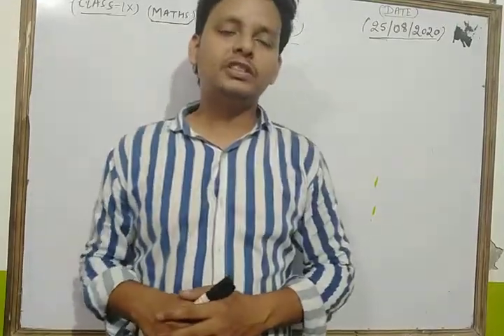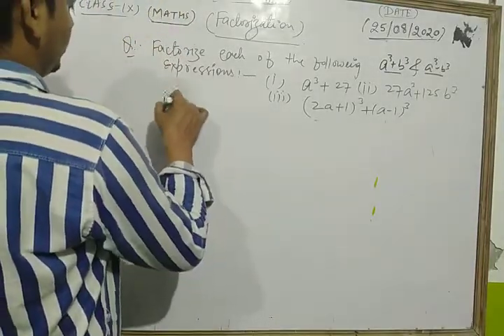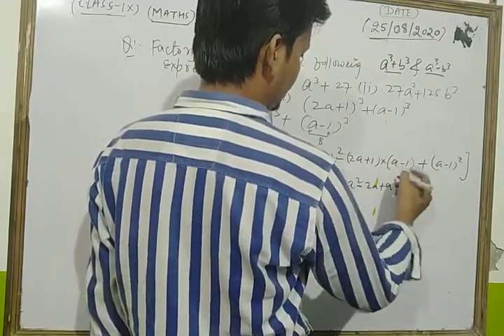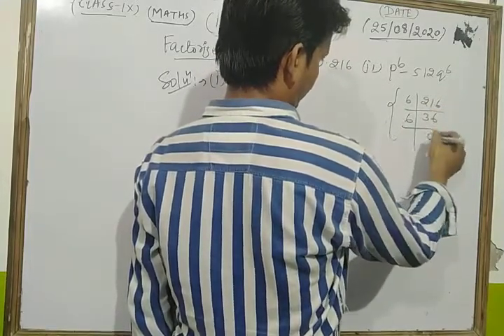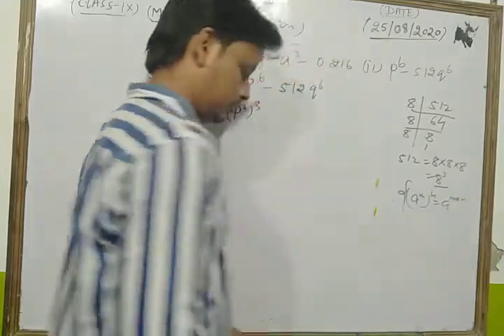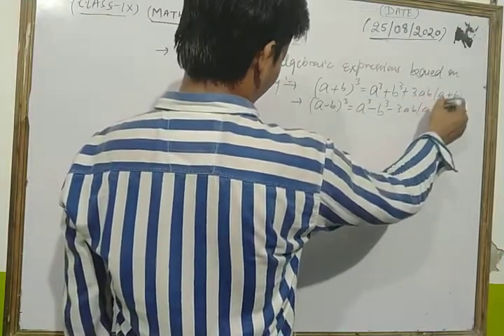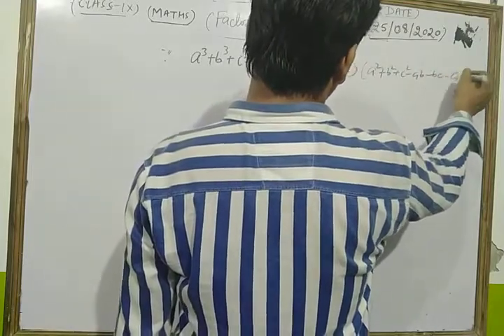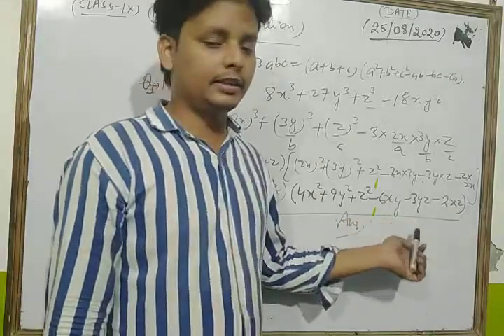Class IX Maths 25 08 2020 by Mr Sarfaraz Ahmad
Class IX Maths 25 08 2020 by Mr  Sarfaraz Ahmad Factorization